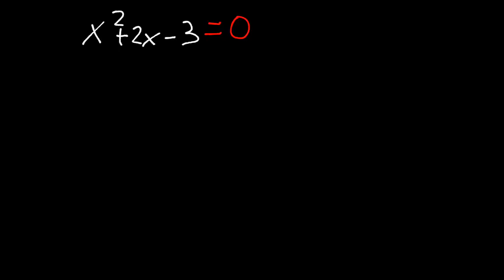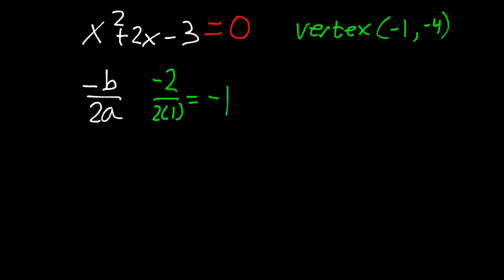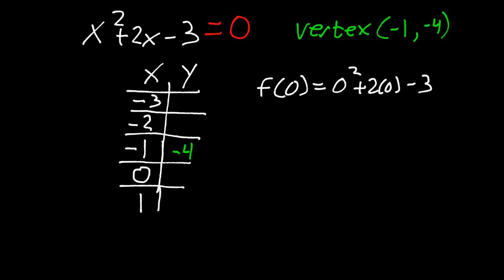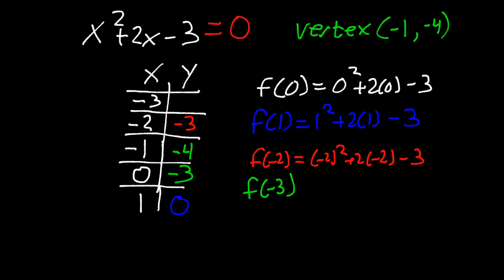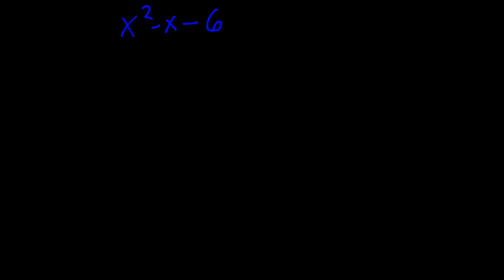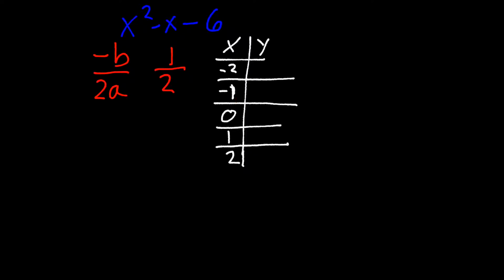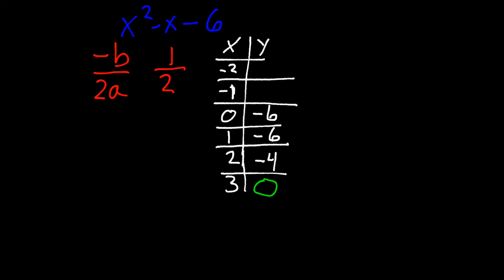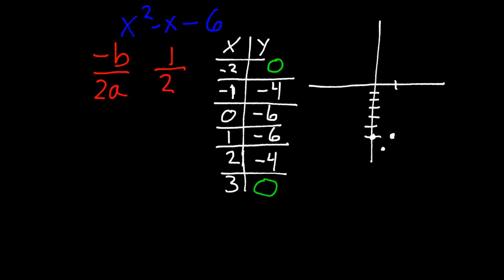Solving Quadratic Equations by Graphing and Factoring Part 1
Students work with a graph and table to find the roots/zeros of a quadratic function.